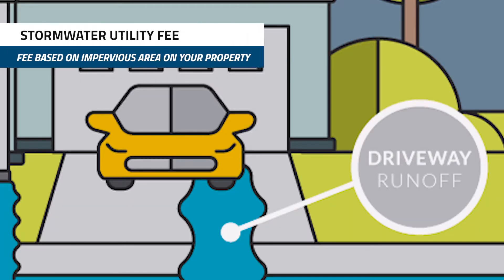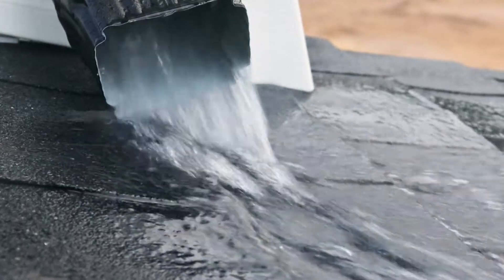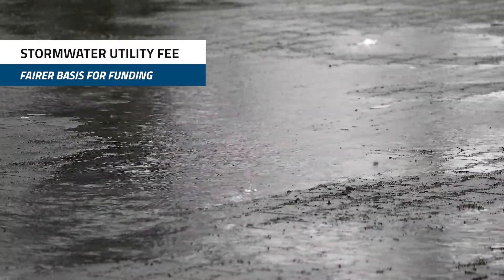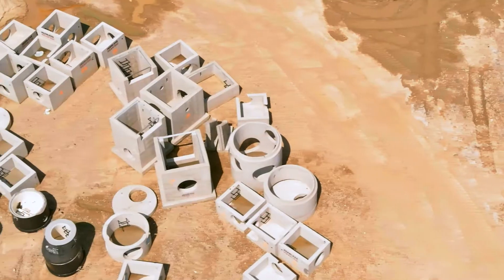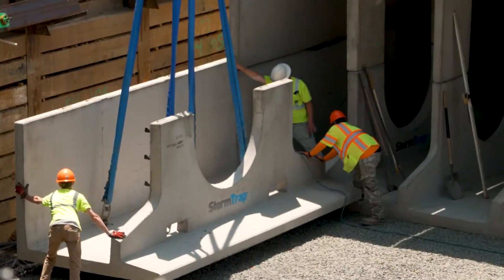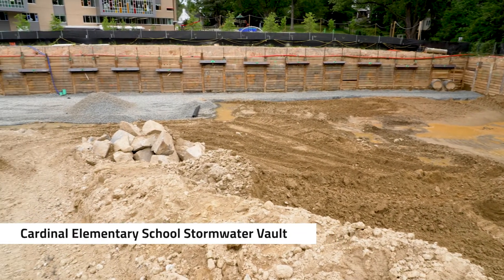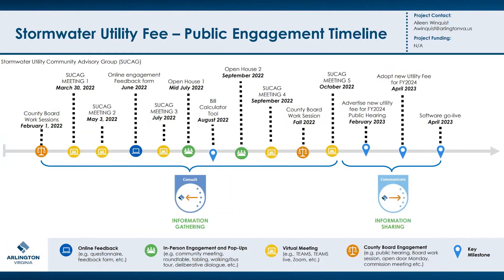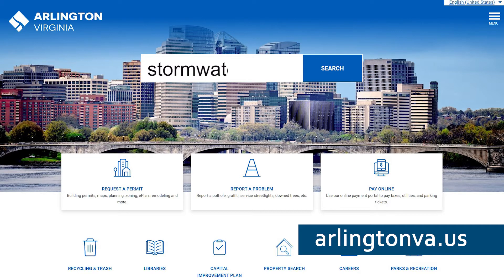What is a Stormwater Utility?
The County is considering a different option for funding the Stormwater program. Currently, the stormwater program is funded through the Sanitary District Tax based on a property’s real estate assessment. A stormwater utility, however, is calculated based on the amount of impervious surface on a parcel (hard surfaces like roofs and driveways that don’t let rain runoff soak into the ground). Learn more about the proposed stormwater utility and engagement opportunities.